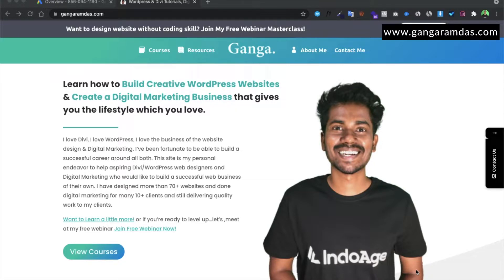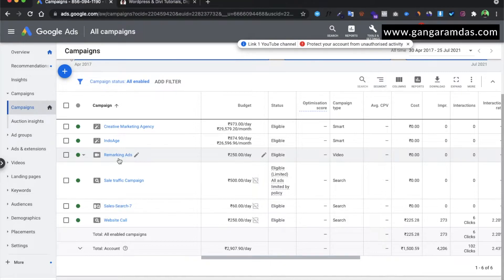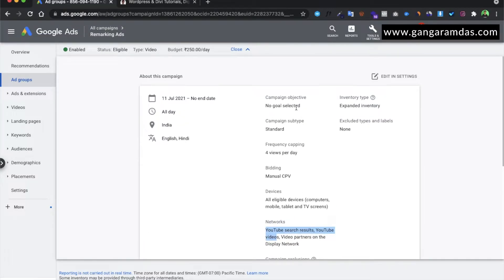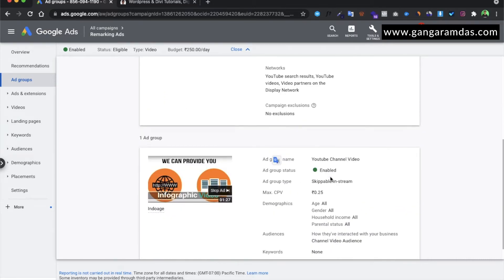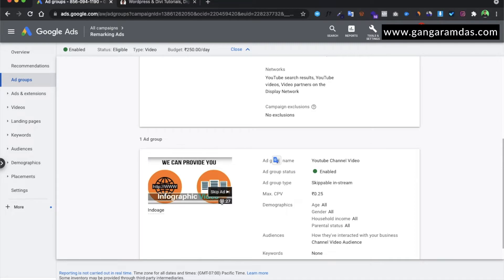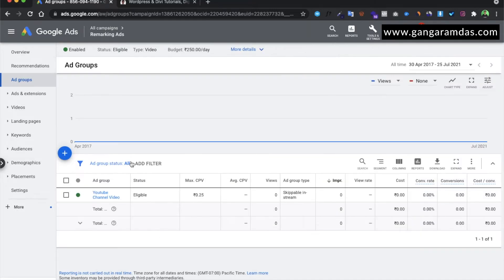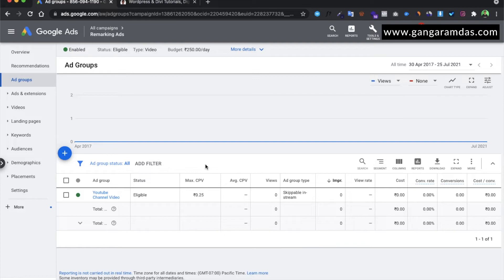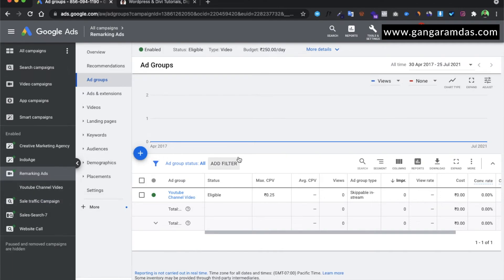Google Ads Disapproved Or Google Ads Approved But Not Running | Working Solution 2021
In this video, we are going to learn about google ads, when your google ads disapproved or Google Ads approved but not running. I have mentioned all points in this video that cause the issue and what are the steps which you need to do to resolve the issue

** I have skipped one point in the video about the contact Google support system if all points do not work which are discussed in the video.